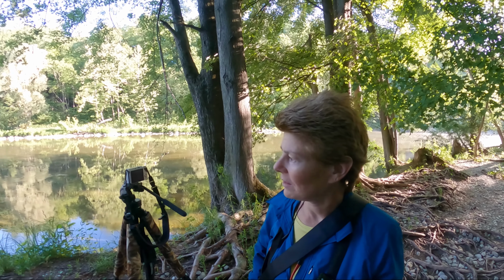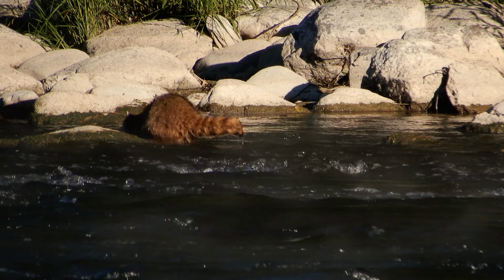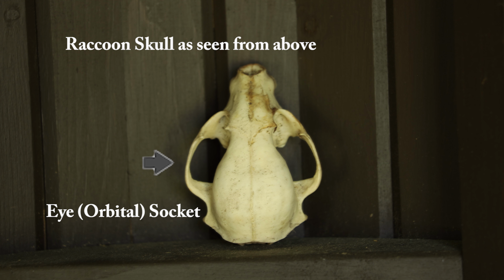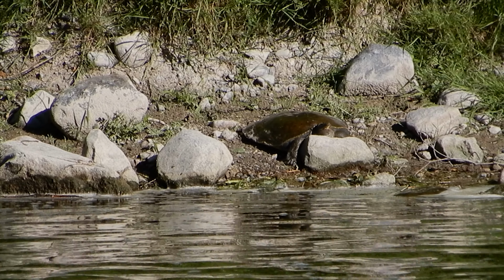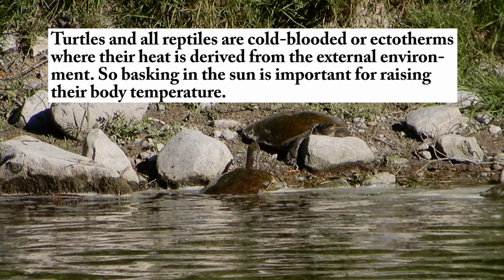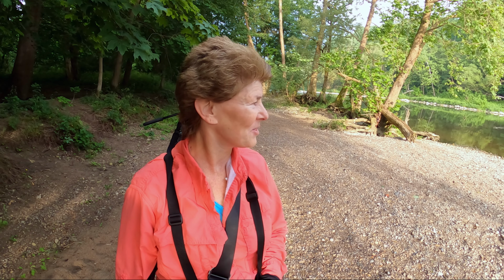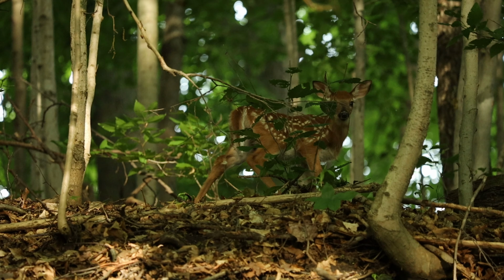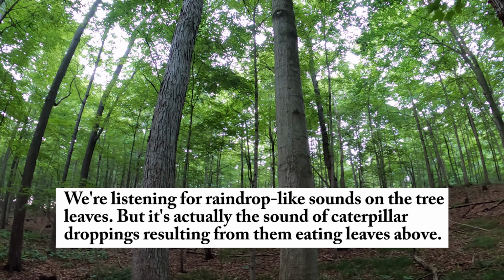Raccoon fishing, spiny softshell turtles basking, fawn watching me, Great Blue Heron preening!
Morning hike to see animals along a river trail provides such interesting videos of them foraging, preening, basking. Observing animal behaviour in their natural habitat is what makes even the familiar ones so very interesting.